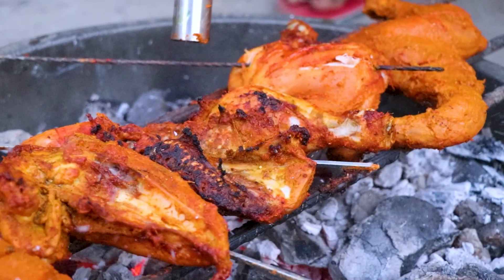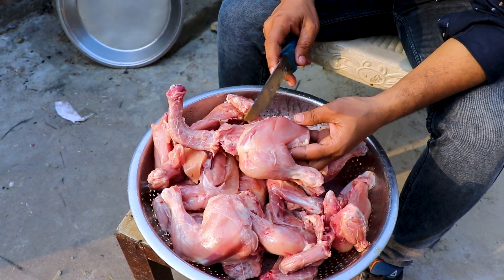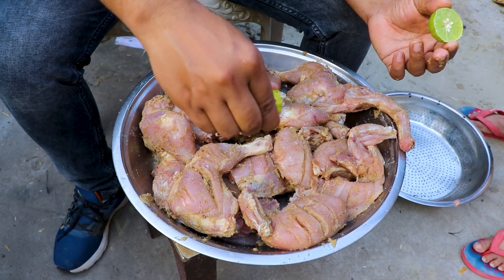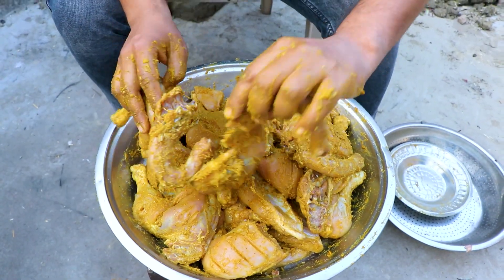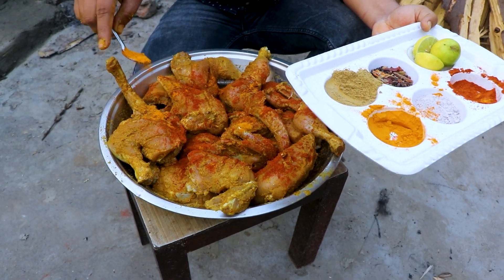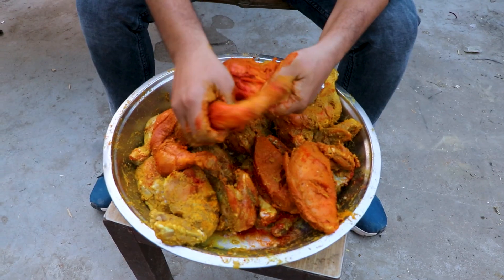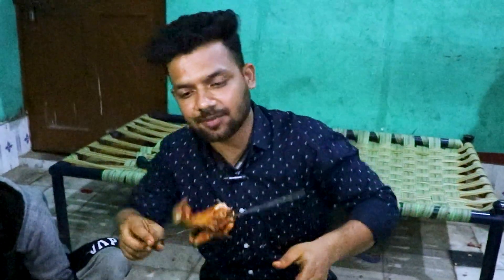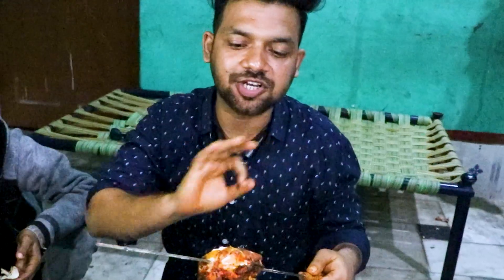Tandoori Chicken at home without Oven तंदूरी चिकन घर पर ||Vlog 20|Ama Mia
Equipment Used -
Equipments link given below

Canon EF-S 10-18MM Zoom Lens
BOYA AriMic Microware BO-YA BY-M1
Boya Wireless Microphone
Rode VMGO Video Mic GO
Digitek DPTR-880 Pro Lightweight Tripod.
ASUS TUF Gaming
XP-Pen Deco 03 Graphics Drawing Tablet
iBall Magical Duo 2 Wireless Deskset

Zeeshan Hashmi
Journalist & Photographer